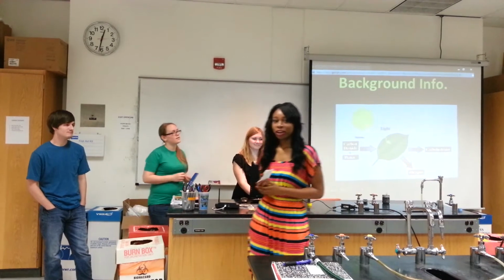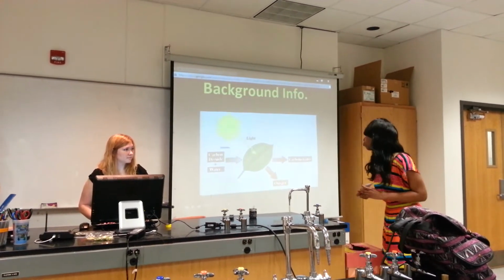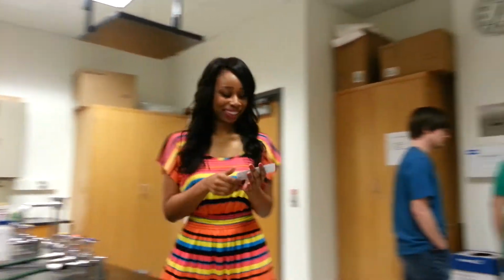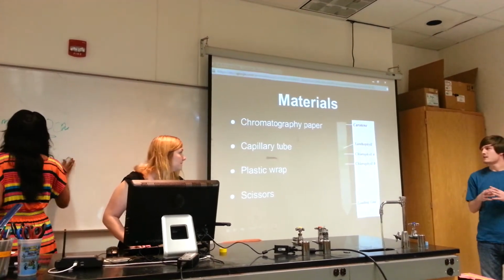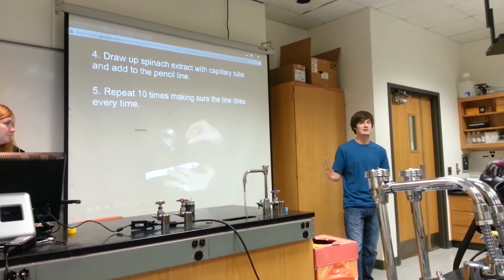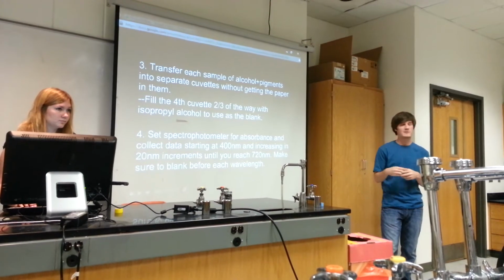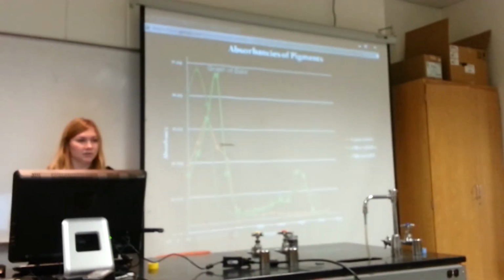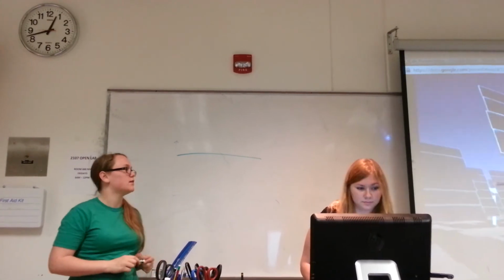Turan Honors Biology 2107K Group 3 Photosynthesis